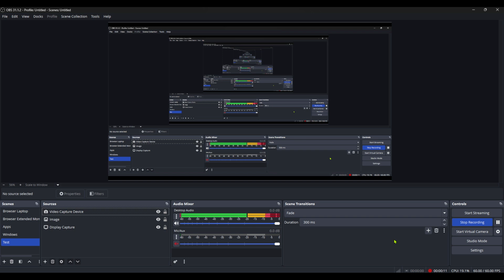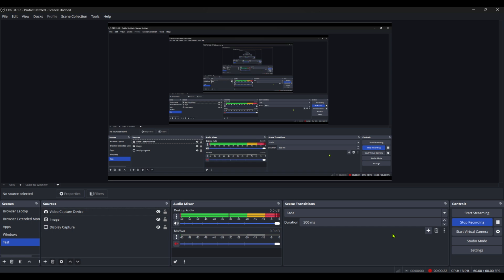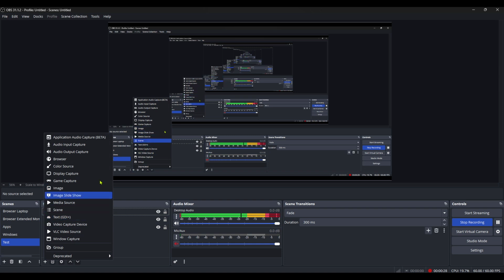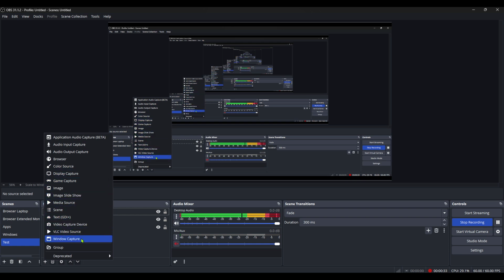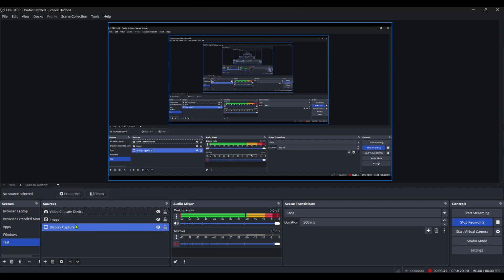How To Use Iphone As Webcam With Obs Or Stream Labs Use Iphone As Webcam W/ Obs Studio [2025 Guide]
How To Use Iphone As Webcam With Obs Or Stream Labs 2024 Use Iphone As Webcam With Obs Studio ✅ [2025 Guide]